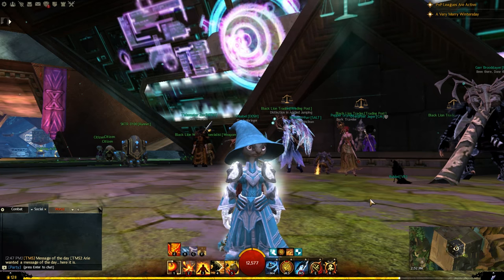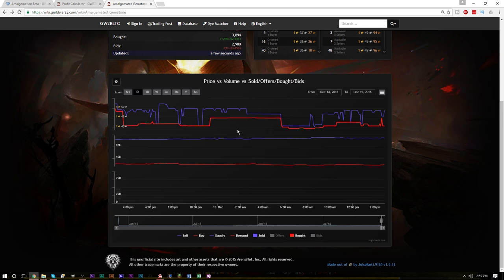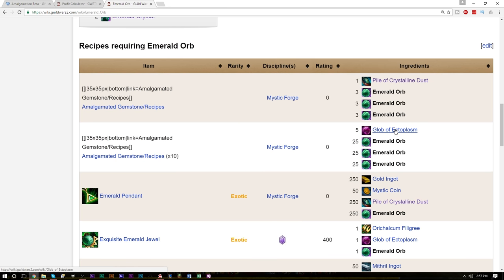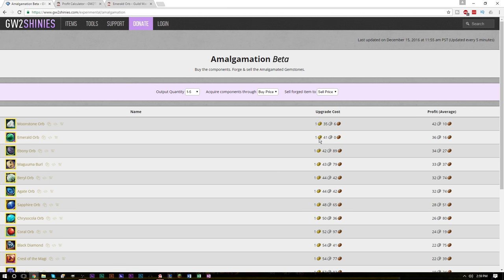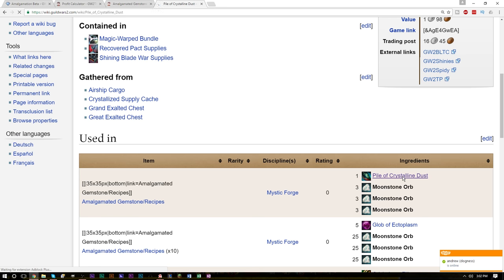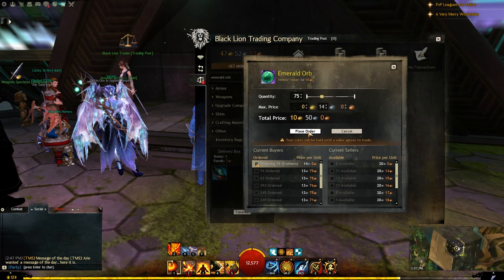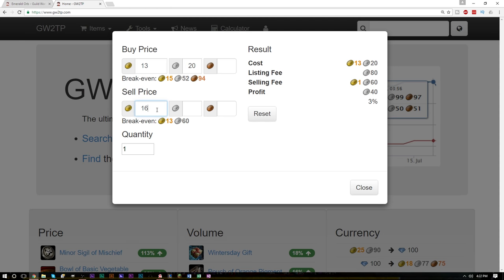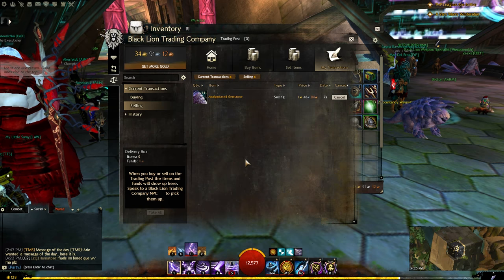Guild Wars 2: Easy Gold Trick 2.0 #23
GSmaniamsmart gives a guide on one of the best GW2 gold methods through the mystic forge and amalgamated gemstones. Learn how to earn gold in GW2 easily with this tip!

This GW2 mystic forge gold trick will not only help you get amalgamated gemstones, but also the opportunity to get a good amount of gold and profit. This is a great way for amalgamated gemstone farming if needed, but only really so if you have the materials. This GW2 gold method will show you how to use different types or orbs and gemstones to convert them into amalgamated gemstones and sell for profit.